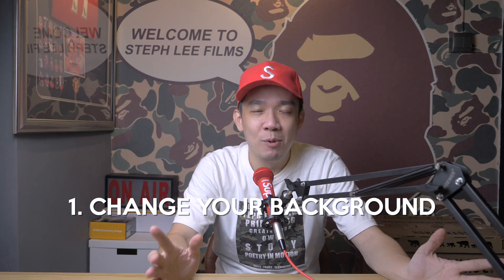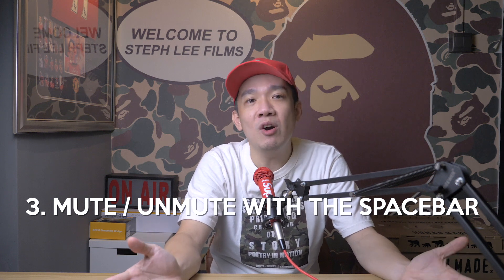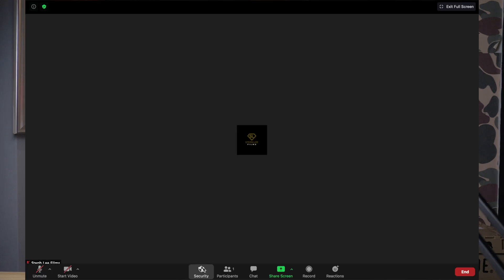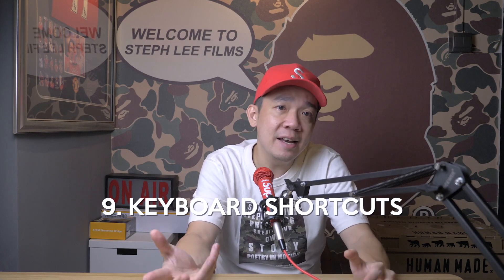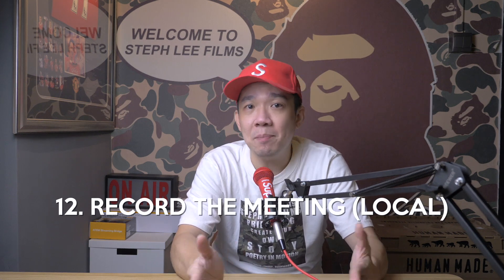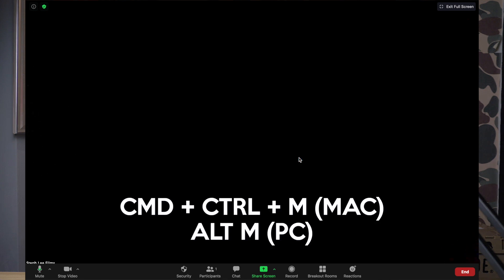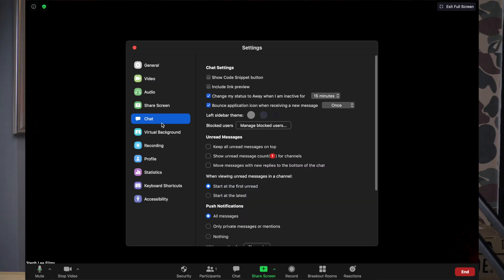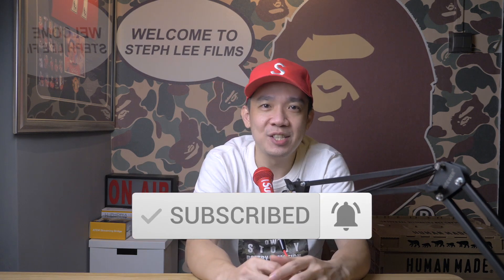Top 20 Zoom Tips & Tricks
In this video I talk about the Top 20 Zoom Tips & Tricks you can use for your future Zoom meetings to make yourself more presentable and have a better Zoom meetings experience.

HELP ME GROW MY CHANNEL
1. Click the “Thumbs Up”  LIKE button
3. Leave a comment or Question so I know how I can help
4. Share the video with others

WHERE YOU CAN BUY THE GEAR